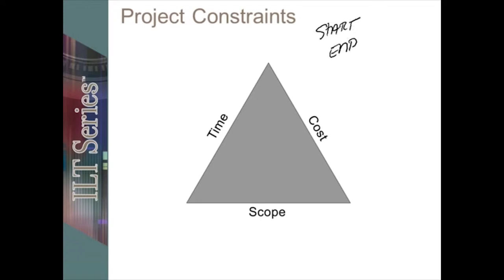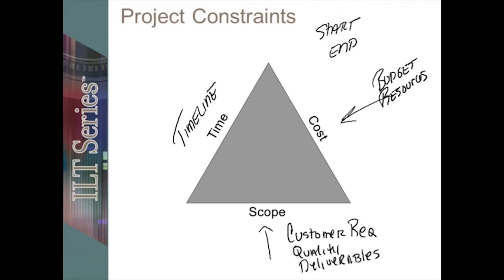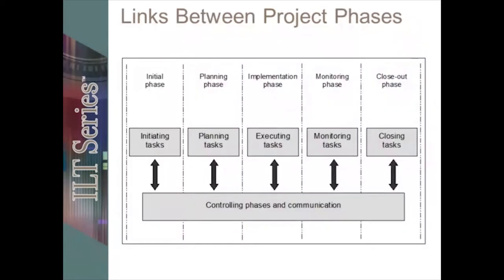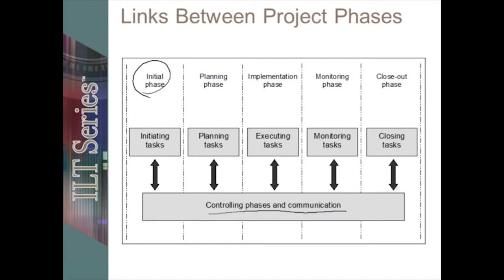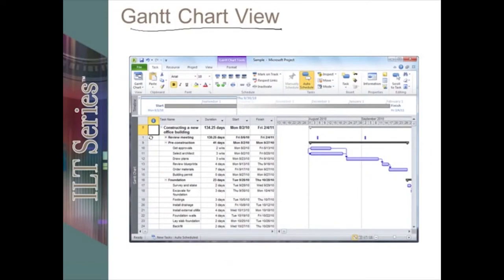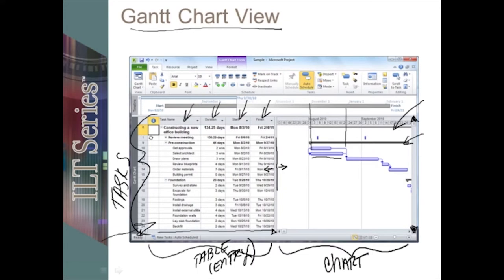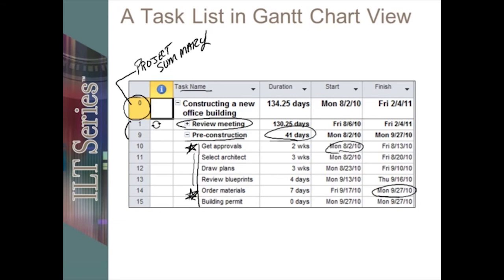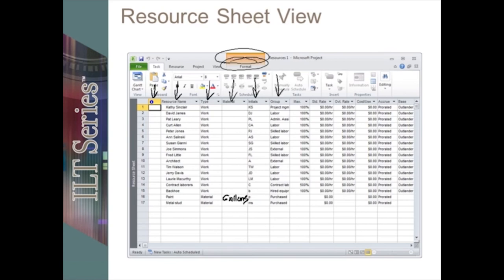Microsoft Project 2010 Beginners - Complete Video Course | John Academy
If you have the desire to learn the nuts and bolts of Microsoft Project 2010 then Microsoft Project 2010 Beginners - Complete Video Course is totally perfect for you.
This online video will teach you the methods of creating and modifying project task lists. You will be able to learn the process of establishing project schedules. Apart from that, this video course will enable you to learn about creating calendars, project cost tracking, ribbon user interface, and so on. You will discover the key methods of resolving resource conflict situations as well. Most importantly, with the help of this video course, you will learn how to be a project manager.
This is only a brief description of this incredible video. So what are you waiting for? Watch this Microsoft Project 2010 Beginners - Complete Video Course without delay and boost your professional skills and knowledge.